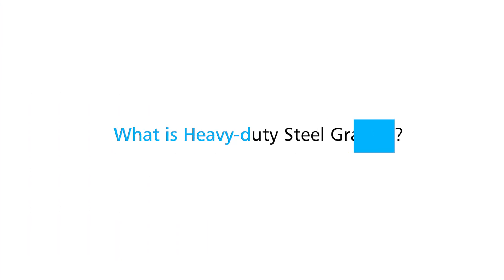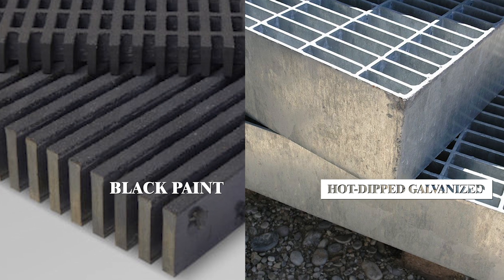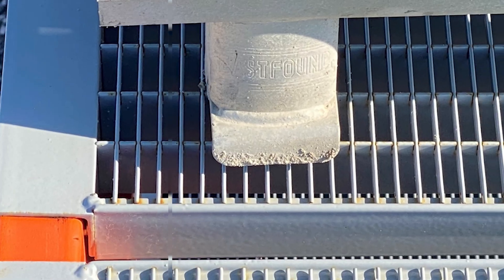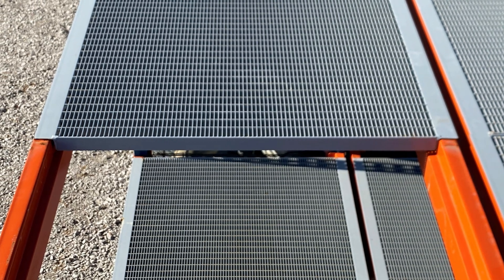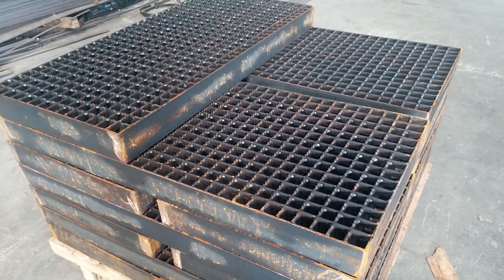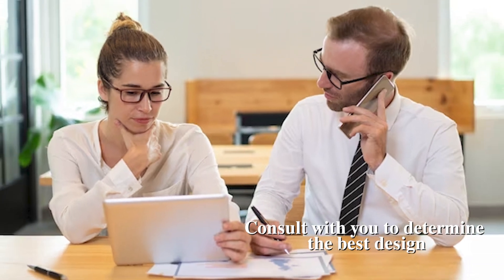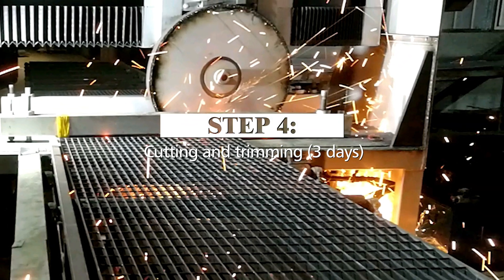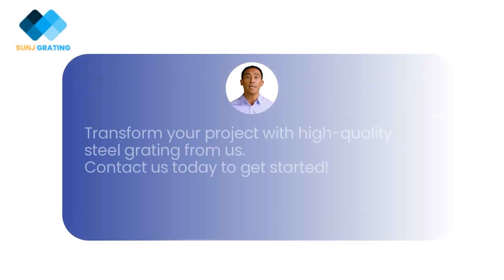Heavy Duty Steel Grating 101: Types, Applications, everything you need to know!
Heavy Duty Steel Grating-SUNJ steel grating-The leading steel grating manufacturer
SUNJ Steel Grating is a leading manufacturer of high-quality steel bar grating, providing reliable service and superior products to various industries.

Looking for a way to add an extra layer of security to your property? Look no further than heavy duty steel grating! In this video, we'll show you everything you need to know about this security measure, from what it is to how to install it.

Heavy duty steel grating is a great way to add extra security to your property. In this video, we'll show you everything you need to know about this security measure, from what it is to how to install it. We'll cover everything from the benefits of heavy duty steel grating to the different types of heavy duty steel grating available on the market. So whether you're looking for security or aesthetic enhancement, look no further than heavy duty steel grating.